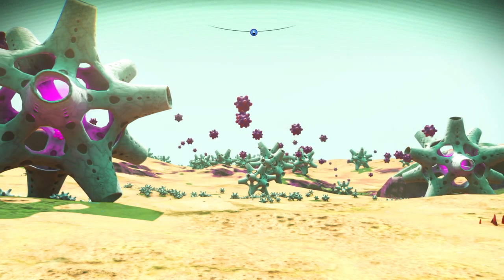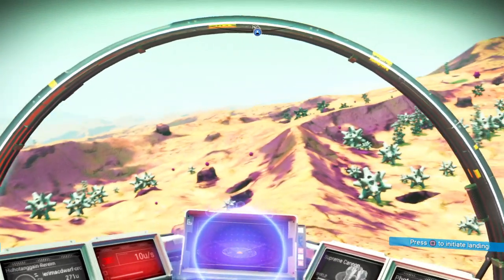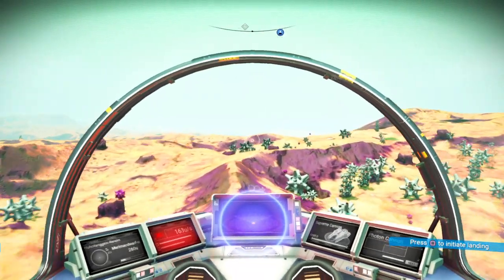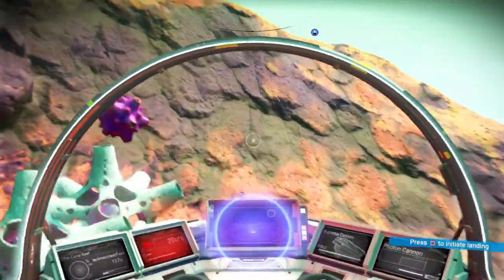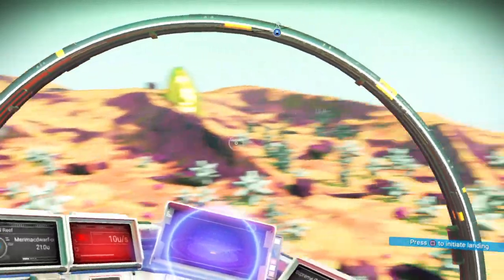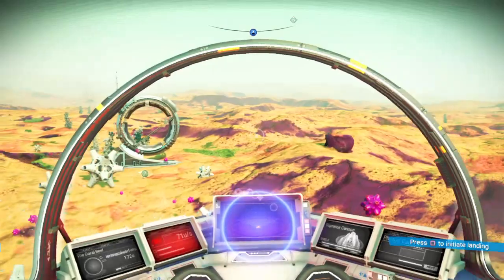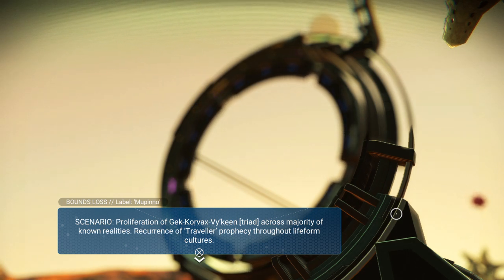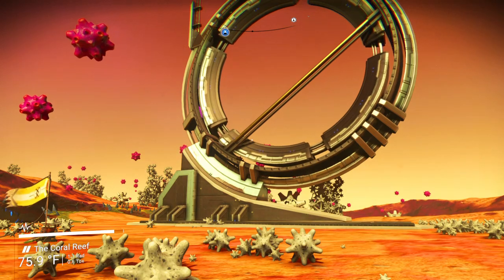No Man's Sky - EXOTIC CORAL REEF PLANET!!! (Contains Spoilers)